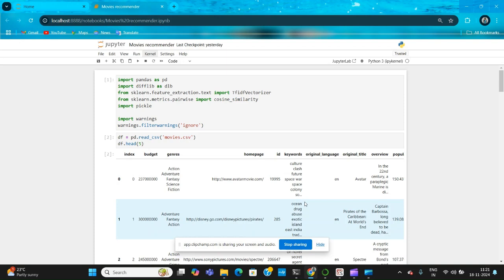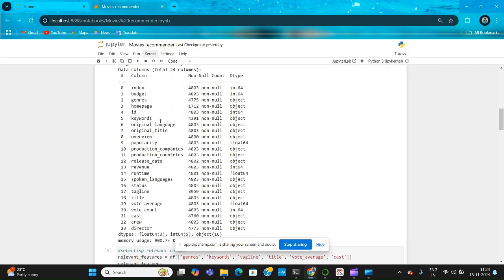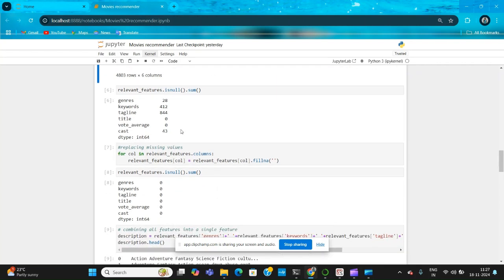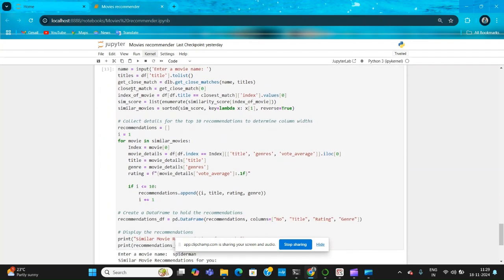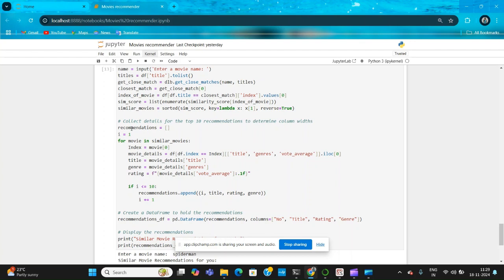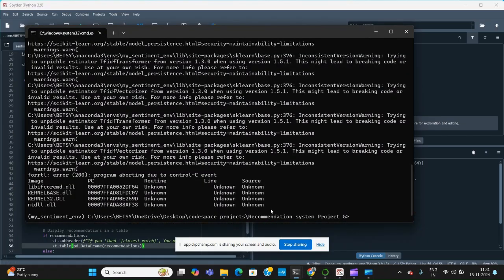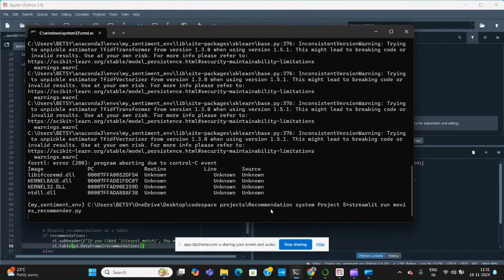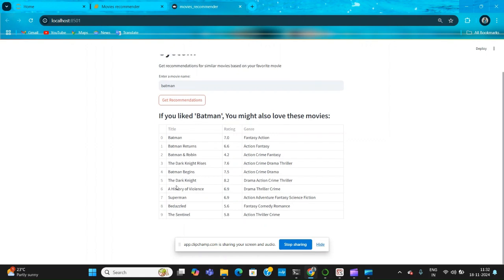Movies Recommendation System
Discover your next favorite movie with this AI-powered recommendation system. Built using Python, Streamlit, and precomputed similarity scores, the app suggests similar movies based on user input. With a simple interface and personalized recommendations, it's your ultimate guide to exploring exciting films tailored to your preferences.